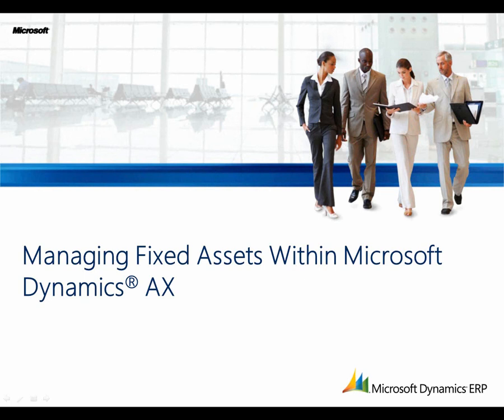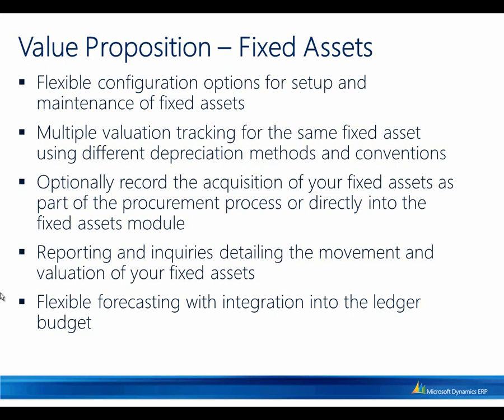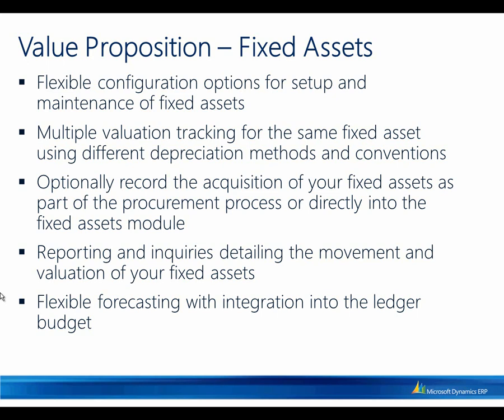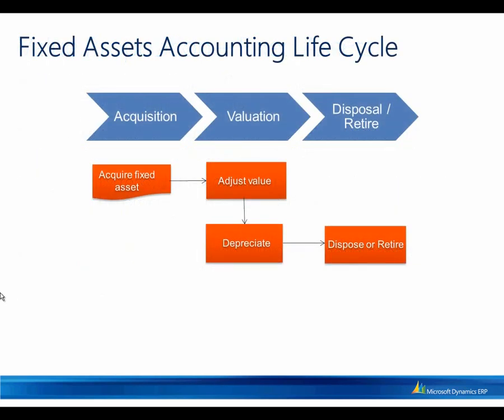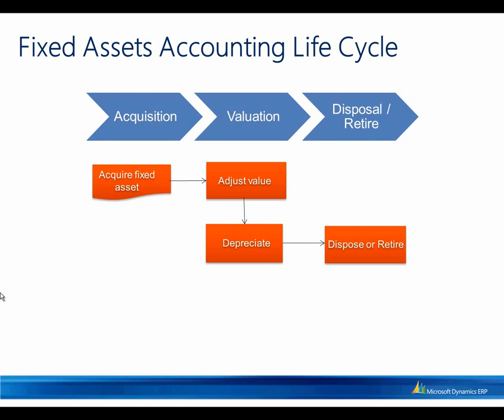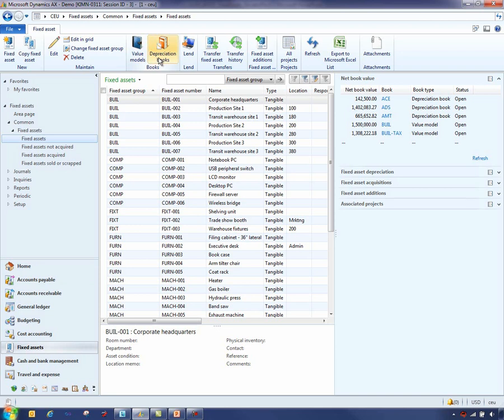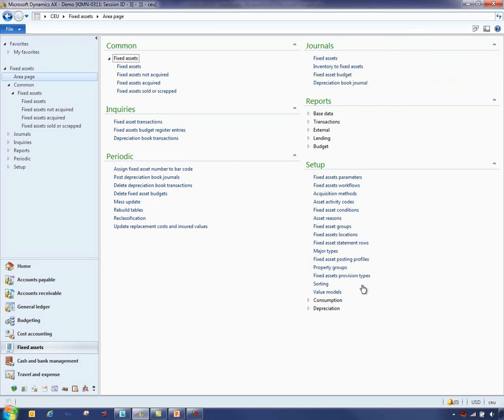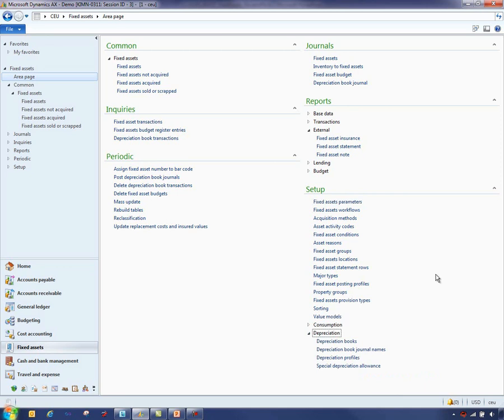Microsoft Dynamics AX: Managing Fixed Assets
This video shows how to manage fixed assets within Microsoft Dynamics AX 2012.